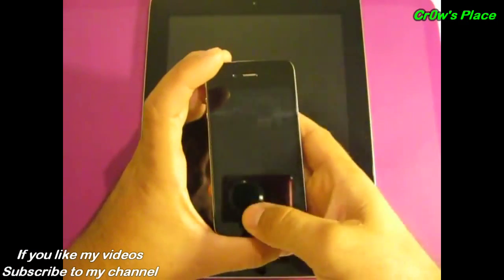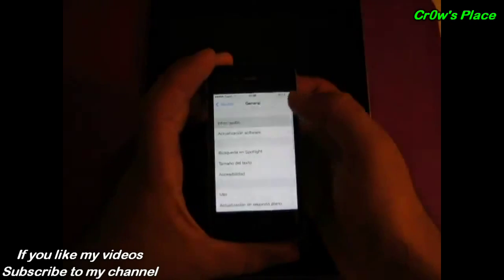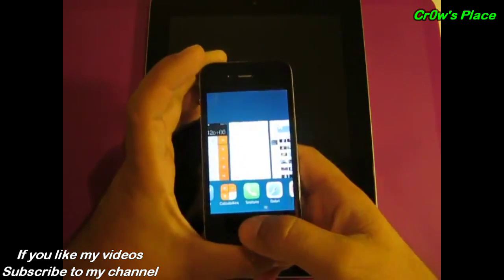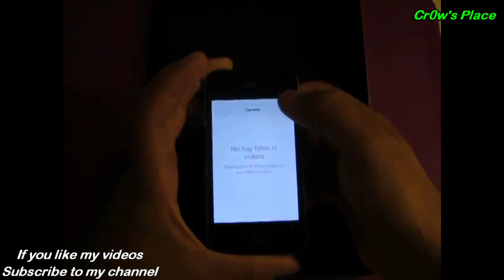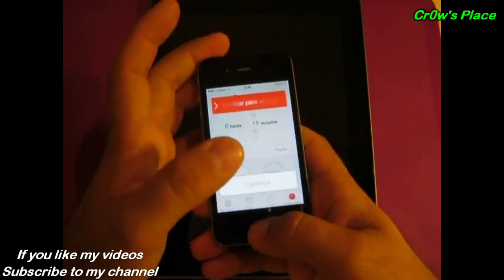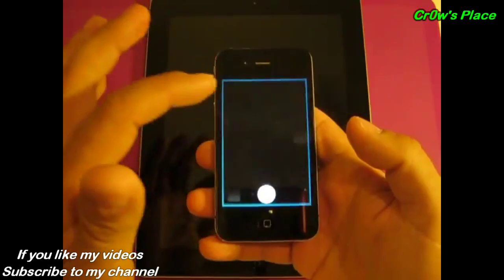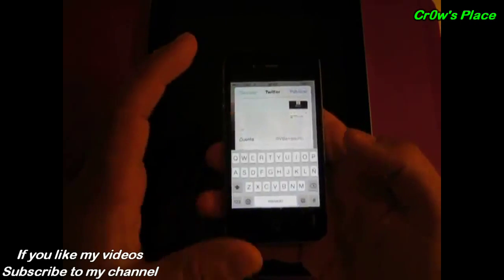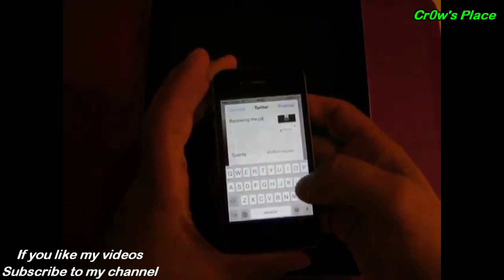Passlock Bypass on iOS 7 (iPhone,iPad) - HD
Cr0w's Place News presents an iOS 7 bug of Jose Rodriguez that lets anyone bypass iPhone's lockscreen to hijack Photos, Email, or Twiter.

To be secure from this bug, go to settings and disable control center, notification center, and Siri on lock screen.